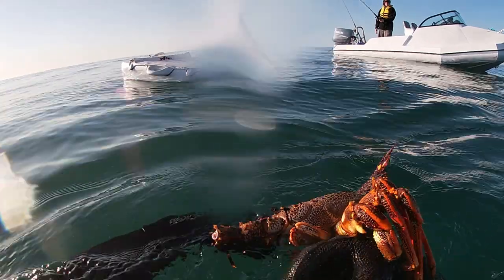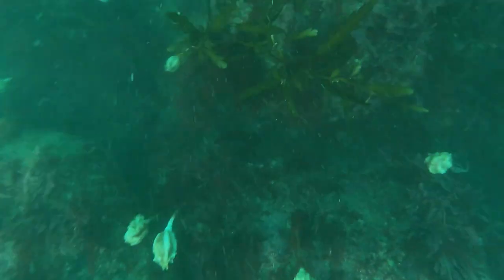CRAYFISH DIVING NZ Motunau Vlog #7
Crayfish Diving in NZ at one of my favorite spots.